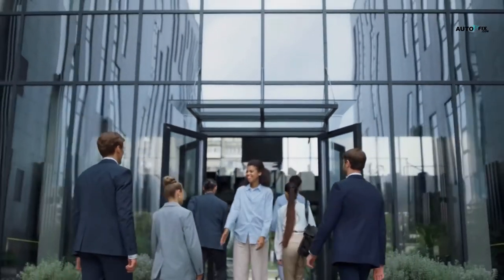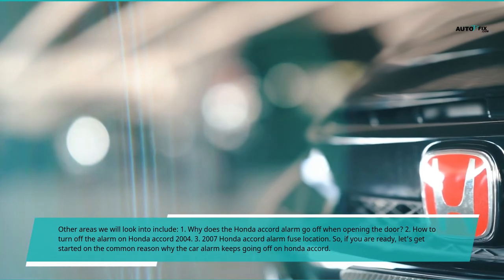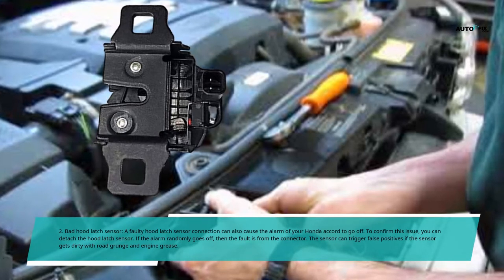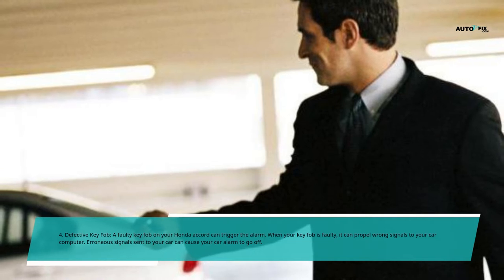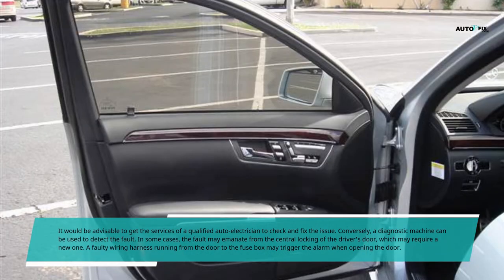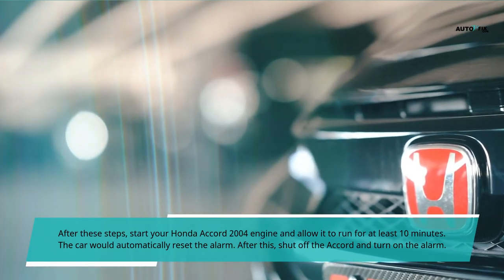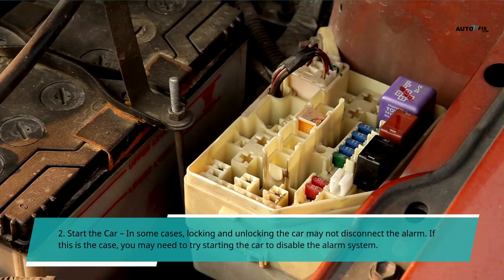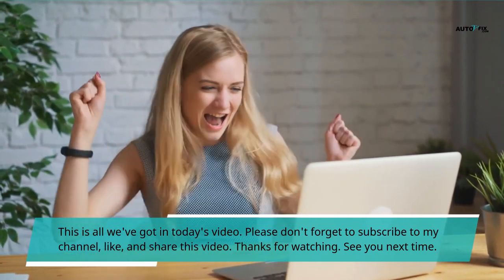5 Reasons Why Honda Alarm Keeps Going Off| honda civic alarm system Problems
honda alarm keeps going off

Budget friendly OBD2 Scanner
Check some solenoid option:
Mechanics Tools Kit may need:

reasons for Honda Accord Alarm Problems and How to turn off alarm on Honda Accord 2004.
It can be quite annoying for you if the alarm of your Honda accord goes off on its own unexpectedly and for no cause. That is why in this post, we will talk about 5 common reason why car alarm keeps going off on Honda Accord cars.

It can draw unnecessary attention which you may not find pleasing. Your neighbors and those close by may be irritated by the perpetual false alarm emanating from your Honda Accord.
In this article, we examined five (5) possible reasons that can cause the alarm of your Honda Accord to go off unannounced and the possible solutions. Other areas we looked into include:
• Why does Honda accord alarm go off when opening the door?
• How to turn off alarm on Honda accord 2004
• 2007 Honda accord alarm fuse location
So if you are ready let’s get into this article on the common reason why car alarm keeps going off honda accord.
5 Reasons why Car Alarm Keeps Going off on Honda accord
1. Bad battery
Low battery on your Honda accord may cause the alarm to go off when you are trying to start the car. You can effortlessly repair this issue by changing the battery. There are cases when you may feel your battery is still okay. To confirm this, simply take the battery to a nearby auto store for a test to be run. The voltmeter reading of your battery should be 12.6 volts. If after the test it was confirmed the battery is very much okay, then the charging system may be faulty.
Also, if the battery terminals are corroded, it could cause the alarm of your Honda accord to go off. Dirty terminals of your battery can generate a poor connection. If this is the case, it would help to have it properly cleaned.

honda civic alarm goes off when opening door
honda civic alarm keeps going off after battery change
how to turn off honda civic alarm without remote
honda civic 2019 car alarm keeps going off
2016 honda civic car alarm keeps going off

1) All auto related repairs and fixing/ maintenance tips
2) how to car fix guide
3) how to hire the right dealership/mechanic
4) best SUV and Sudan car guide
5) car review and car advice
6) sports car and race car guide
7) auto repair
8) worst cars comparison
9) all kinds of car DIY and bad cars solution.